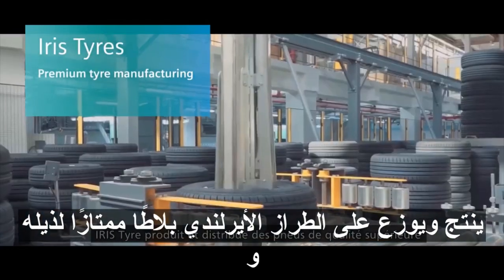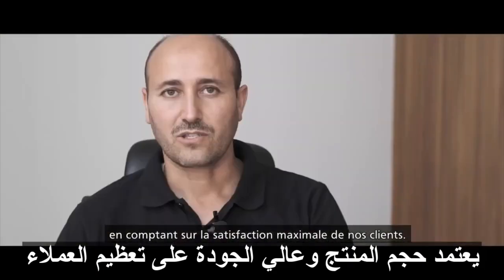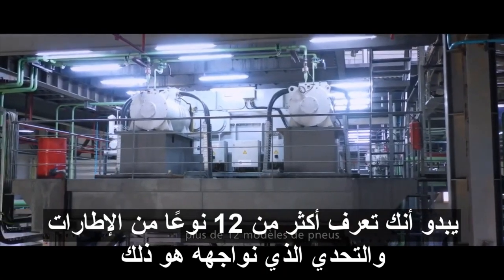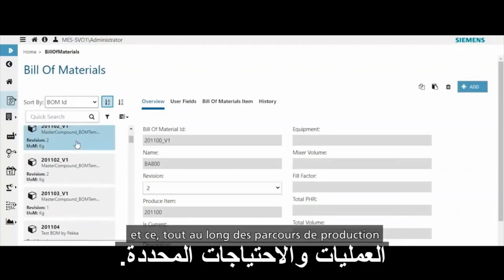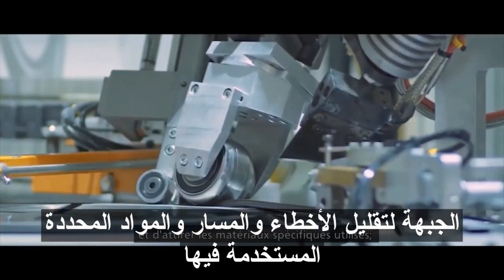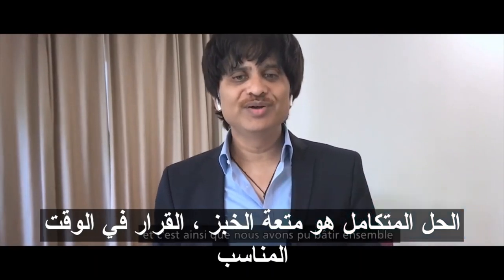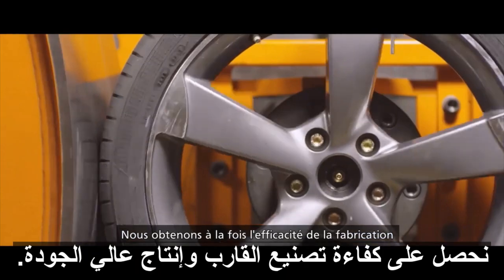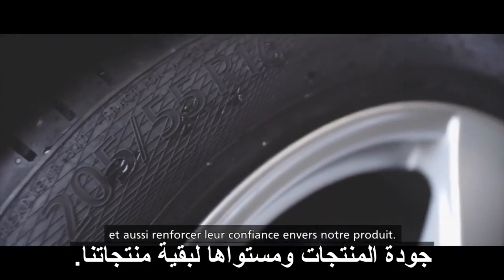💪مصنع جزائري في القمة💪TYRE PLANT 4.0 TCHNOLOGIES💪